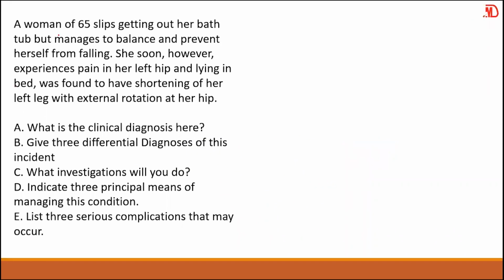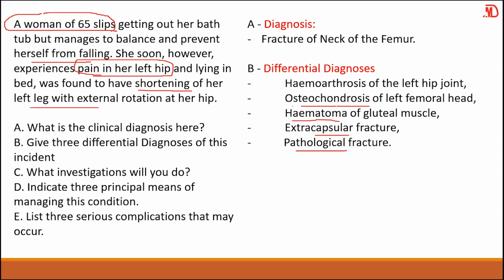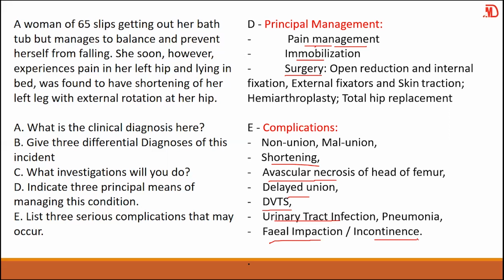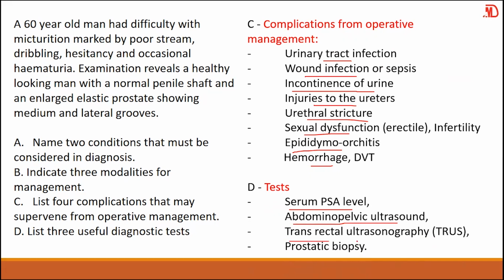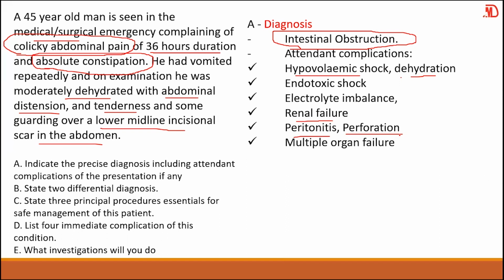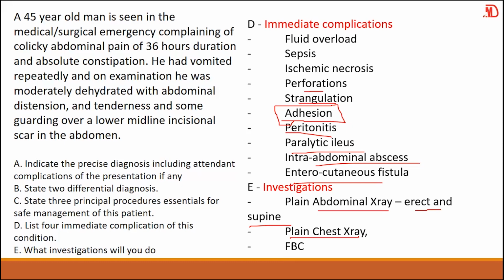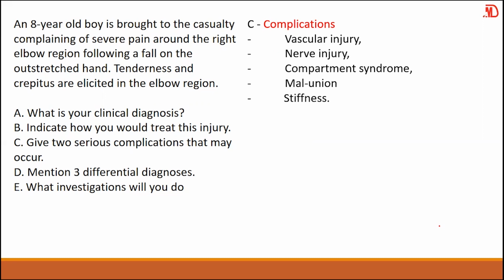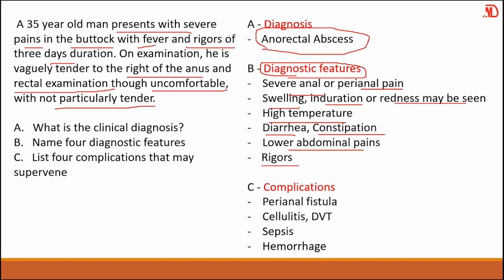MDC Exams | Surgery | Tutorial 1 | Ghana and Nigeria